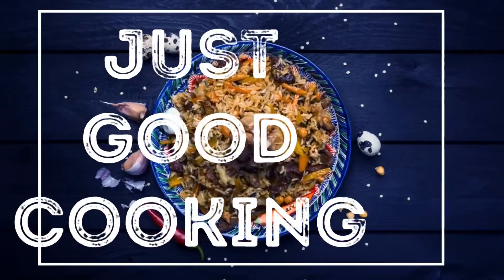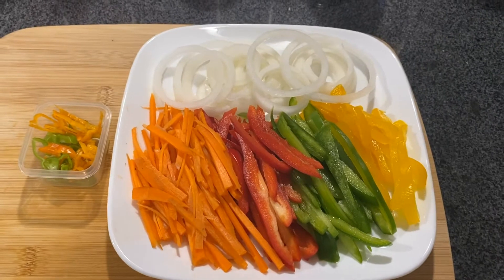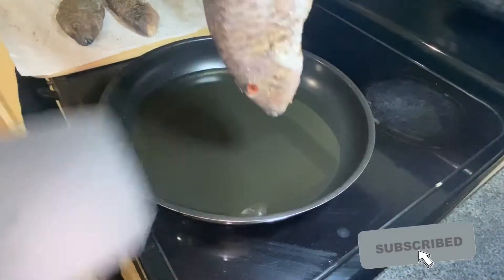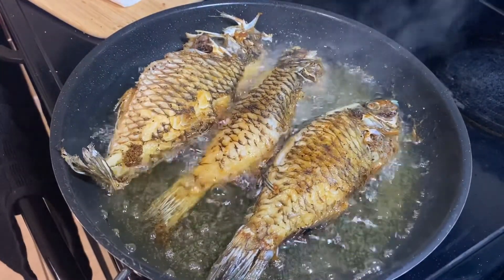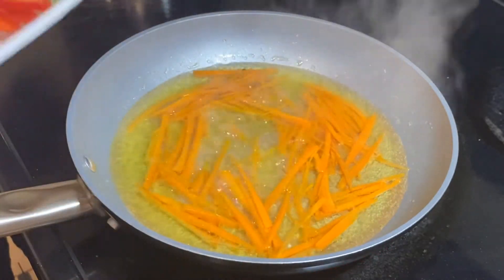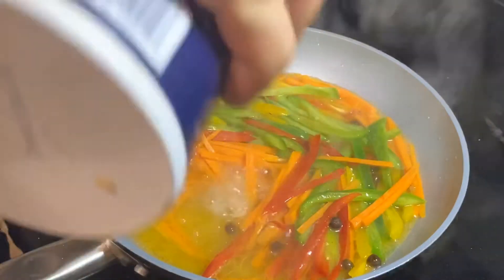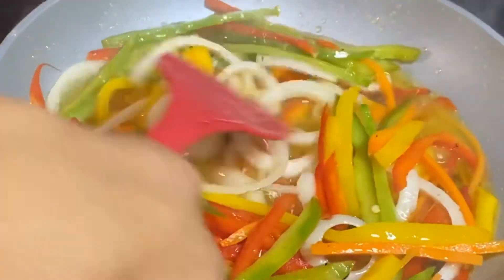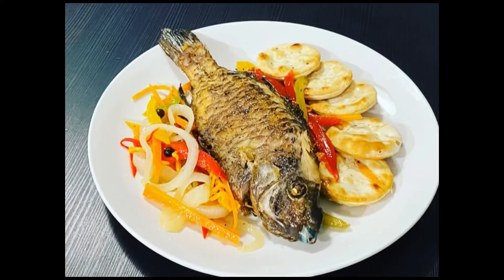Escovitch Fish by Chef Carlton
Escovitch Fish by Chef  Carlton , Despite the exotic name and list of ingredients, Escovitch is straightforward dish and has a delightful unique taste because of the combination of spices and malt vinegar. Malt vinegar contains malted barley, which has a complex flavor and a sweeter taste.

Hope you guys enjoy this one because I certainly have .  Thanks to all my subscribers and viewers for making this happen and for the continuous support.

The purpose of my channel is to educate  culinary minded people and to let them know that you can create beautiful, tasty, appealing and wonderful dishes from the comfort of you own kitchen. I will be doing various is cuisines from Jamaican to Italian a little bit of Spanish also Vietnamese the world is my kitchen and I will be playing in all parts of it. When you come on this channel I want you to stay browse through all my videos leave your comments feedback’s and if you have any suggestion of what would you like to see me cook just leave it in the comments. stay safe everyone